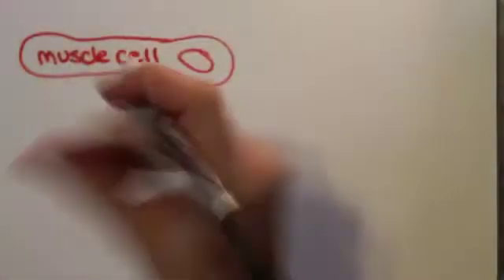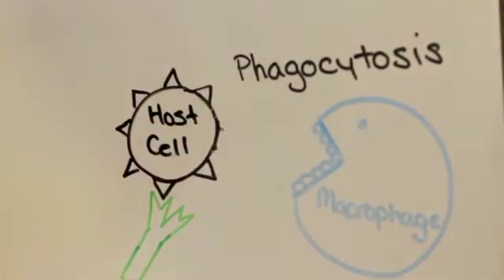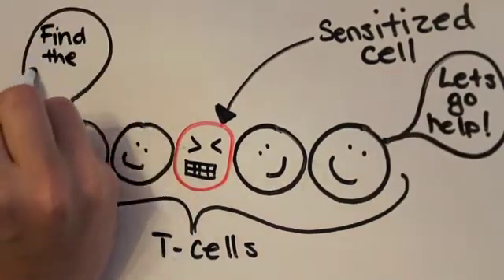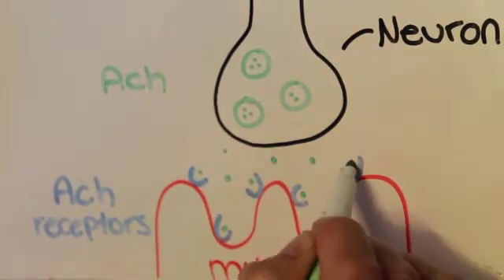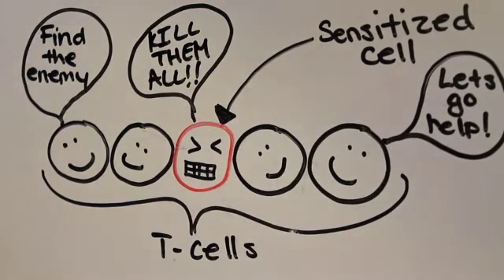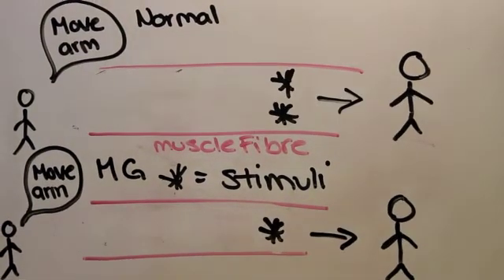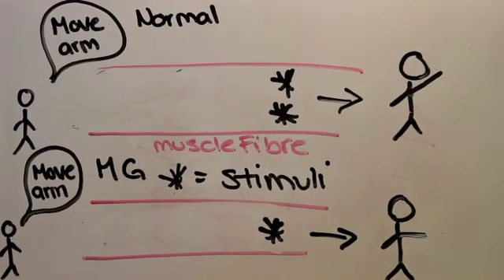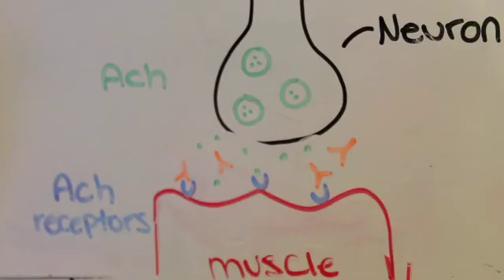Hypersensitivity Response Type II: Myasthenia Gravis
A quick video explaining hypersensitivity Type II with the  example myasthenia gravis.

References:
Juel, V. & Massey, J. (2007). Myasthenia gravis. Orphanet Journal of  Rare Diseases. 2(1), 44. doi:10.1186/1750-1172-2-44

Lewis, S., Heitkemper, M., Dirksen, S., O'Brien, P. and Bucher, L.  (2010). Medical-Surgical Nursing in Canada (2nd Edition).  Toronto: Elsevier.

Martini, F. & Nath, J. (2009). Fundamentals of Anatomy and Physiology (8th Edition). San Francisco, CA: Pearson Benjamin Cummings. Myasthenia Gravis Association. (2012).

Romi, F., Gilhus, N. & Aarli, J. (2006). Myasthenia gravis: Disease  severity and prognosis. Acta Neurologica Scandinavica.   113(Suppl. 183), 24-25. doi: 10.1111/j.1600- 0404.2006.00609.x